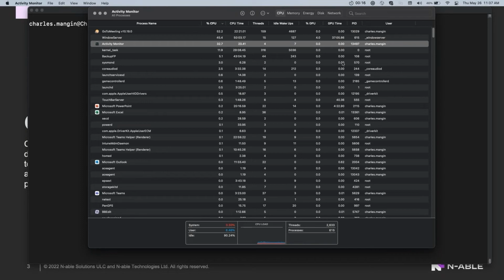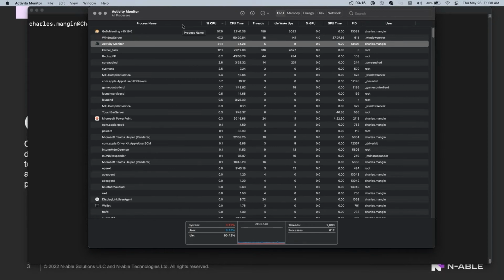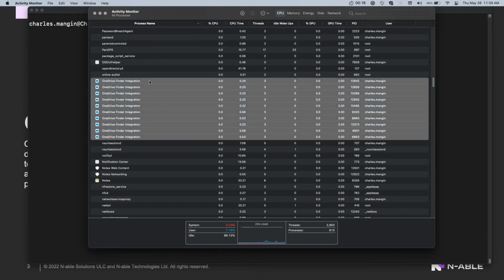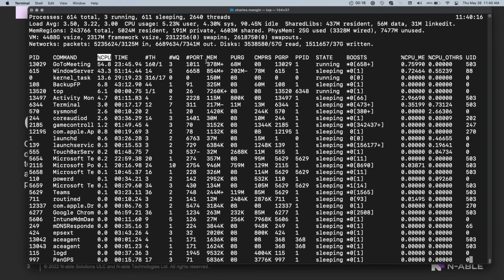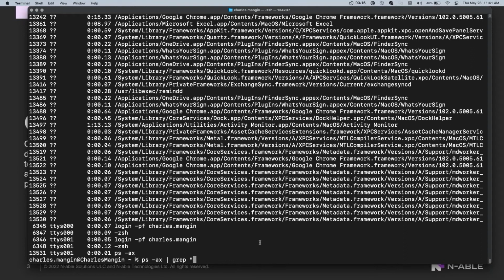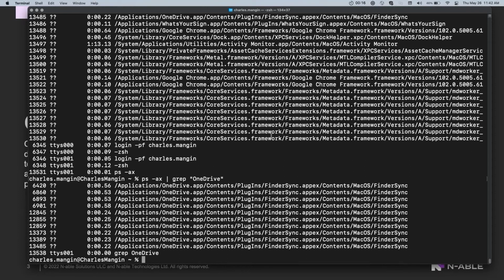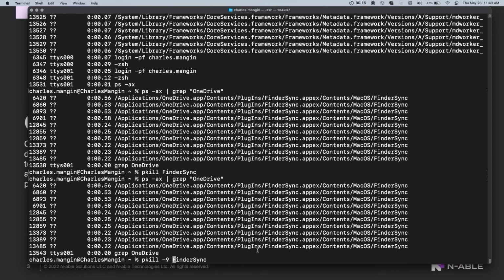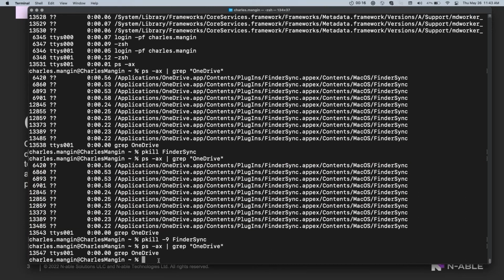Mac Q&A: How do you manage processes in Mac the same way as Windows with the task manager?